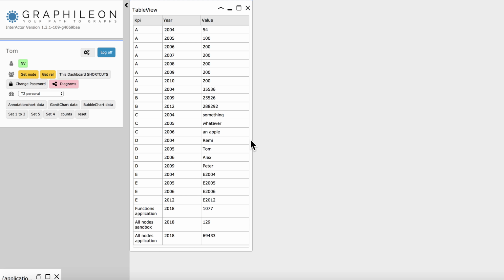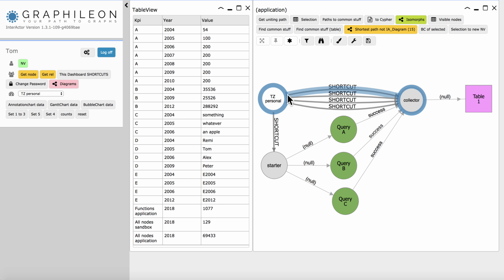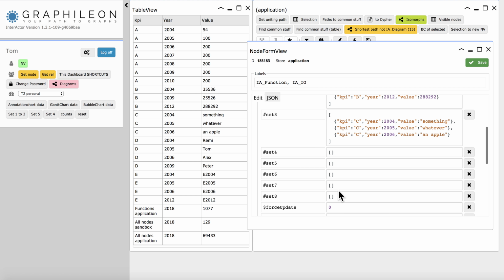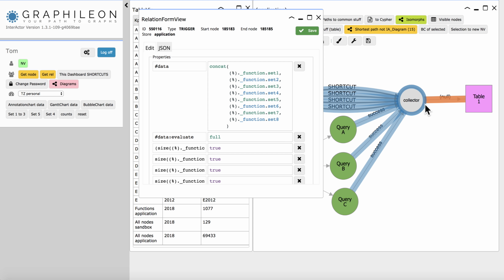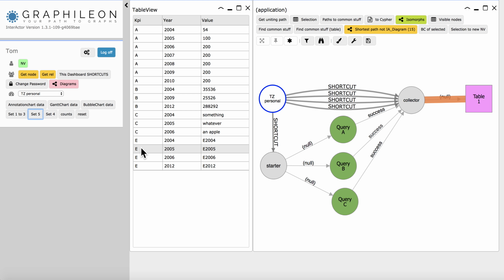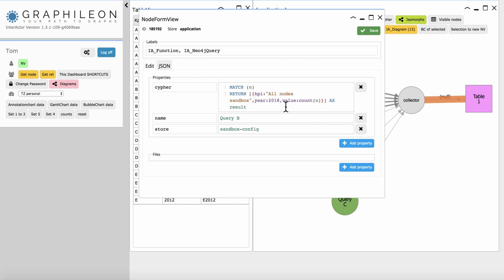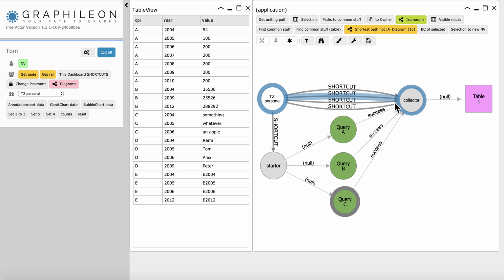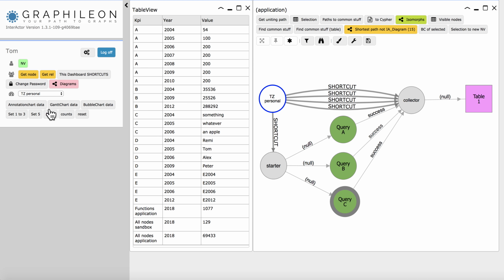Combining results from multiple Neo4j graph stores in a single table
This demo shows how Graphileon InterActor is capable, with just a couple of functions, combine data from different sources into a single table.